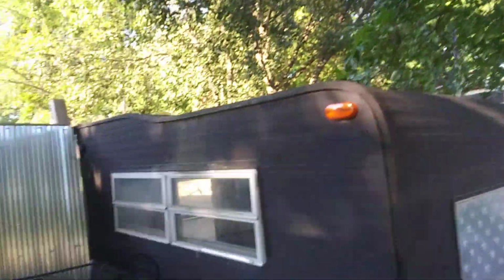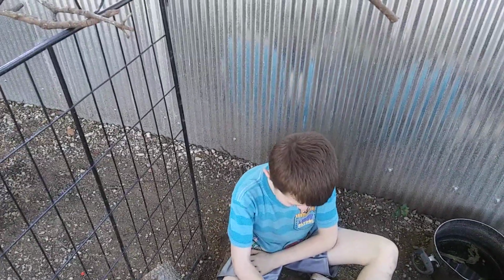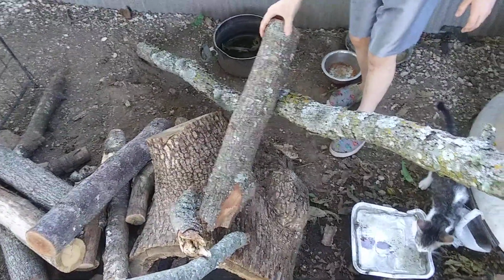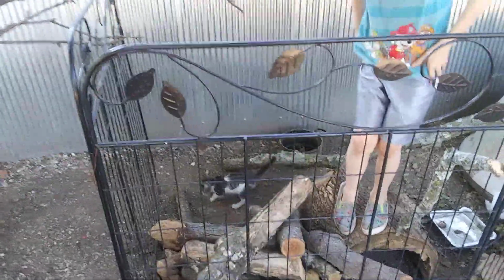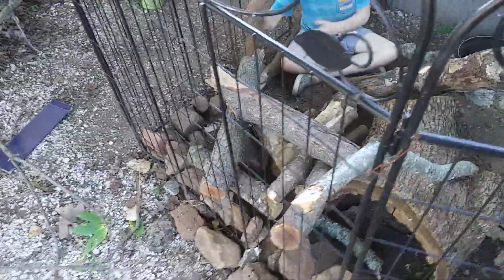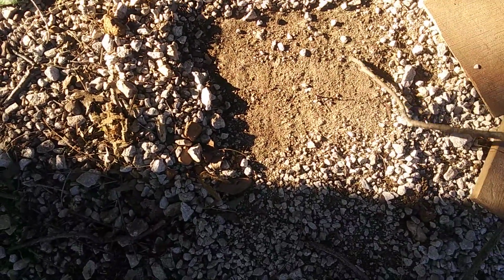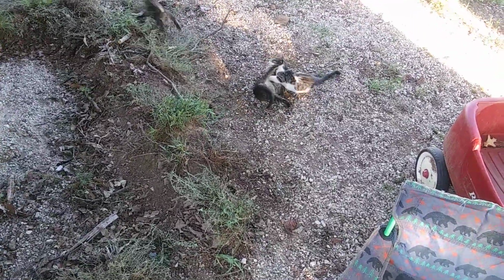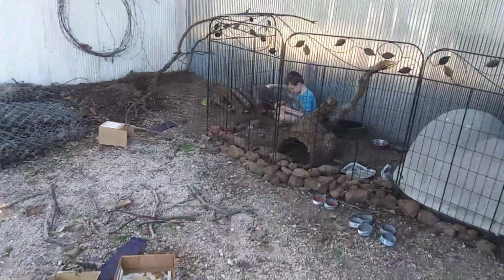Our Way Of Unschooling Based on Deuteronomy 6:7-small example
This is definitely not the video I wanted to make but it will have to do😬 This is just one way we do our schooling. Based on Deuteronomy 6:7 we are constantly teaching our son. He loves it, we love it but more importantly this way, for us, is very productive. Every child is different, they learn different so to put them all in the same box just isn't beneficial. So, find what works for your child & do that!